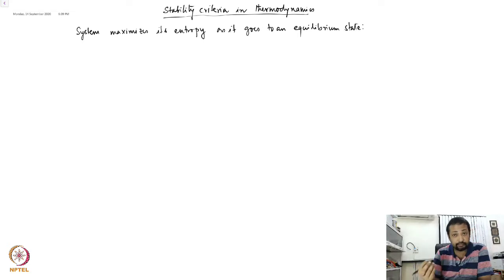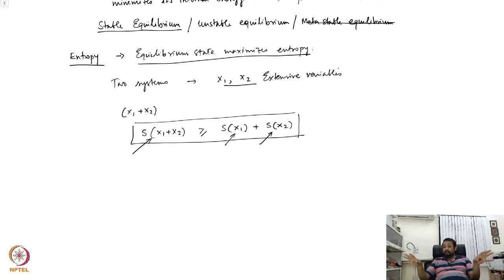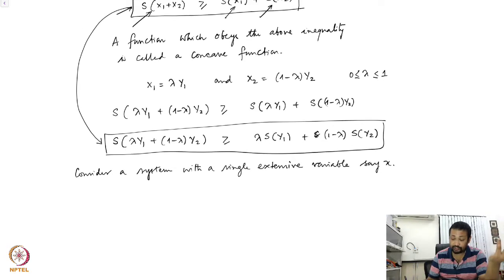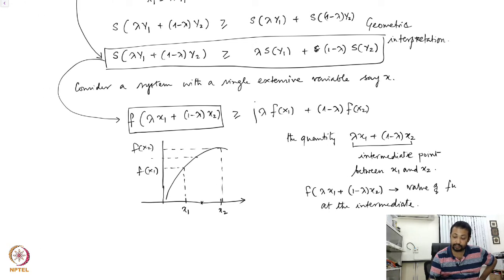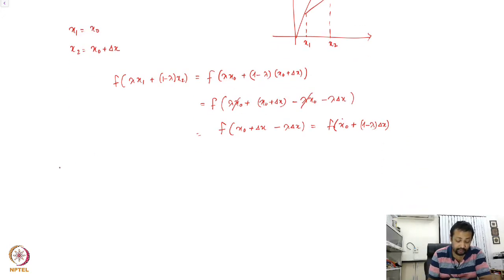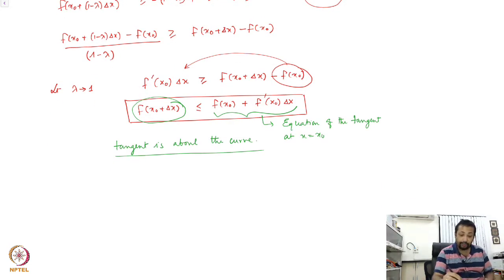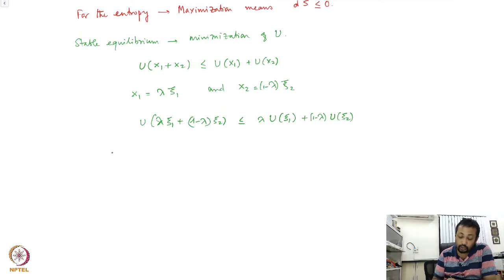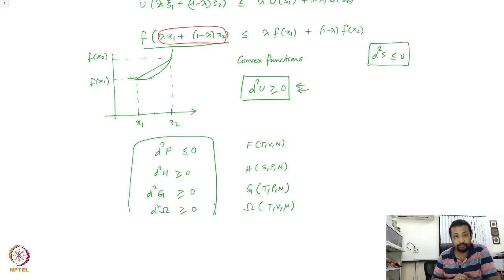mod03lec14 - Stability of Thermodynamic Potentials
Stability of Thermodynamic Potentials